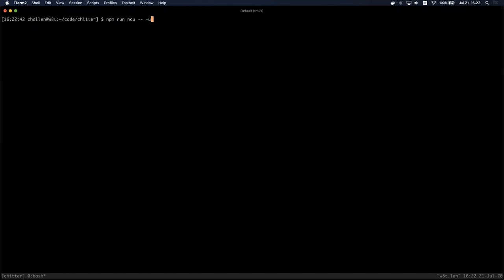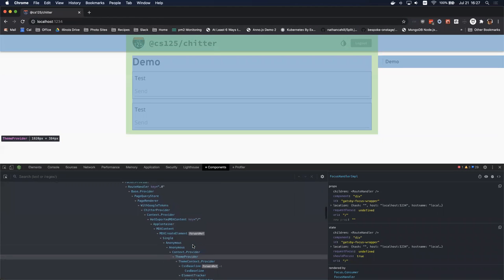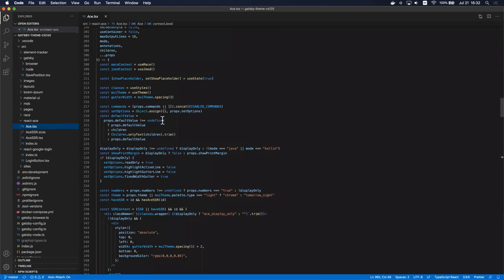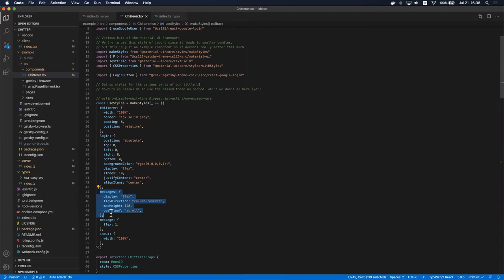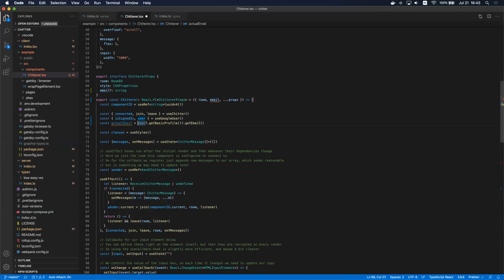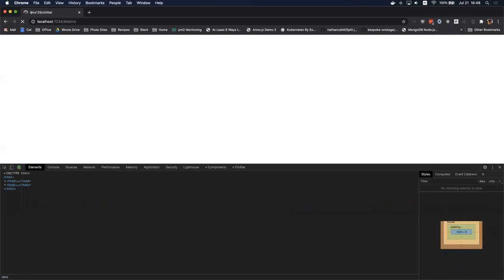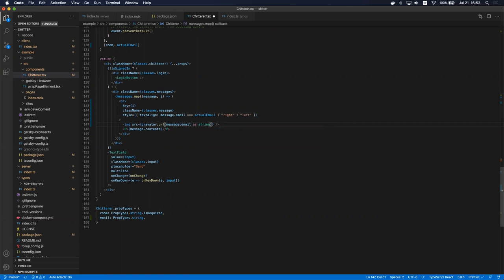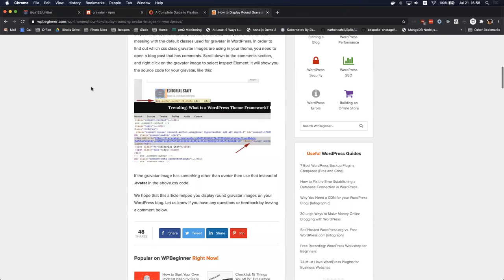React TypeScript Chat Part 5: Markdown Support